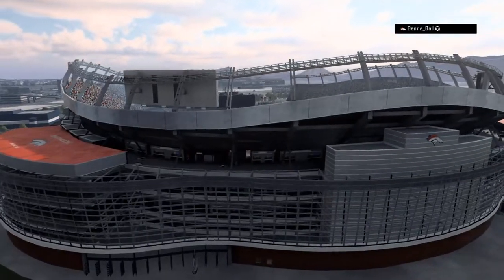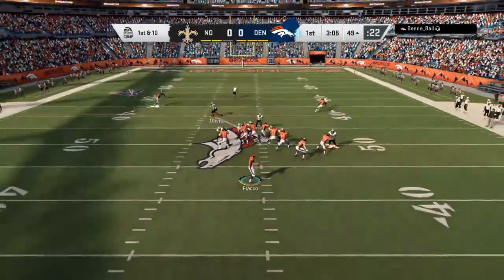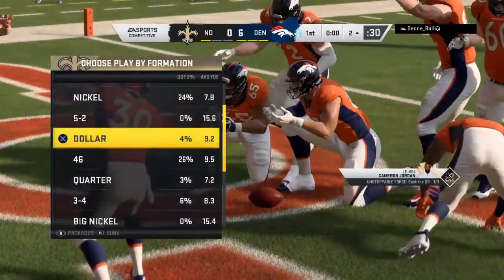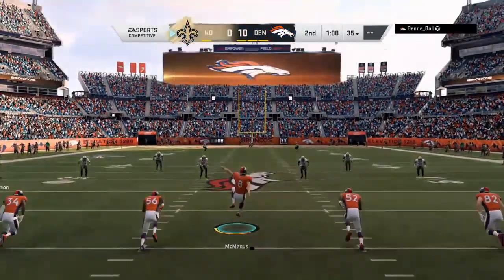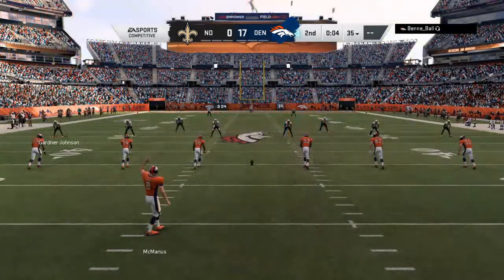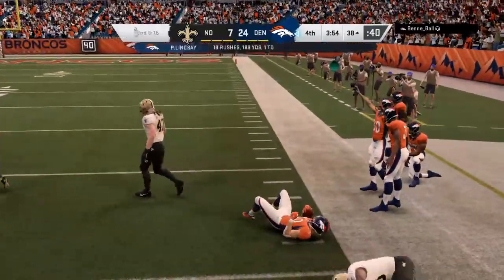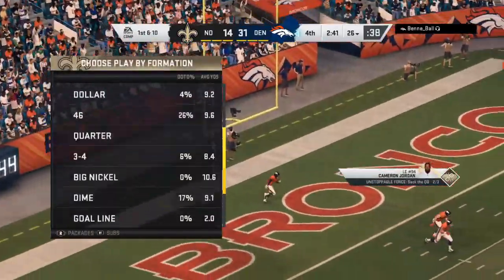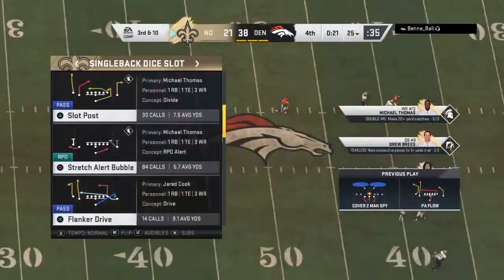Madden 20 on line ranked match